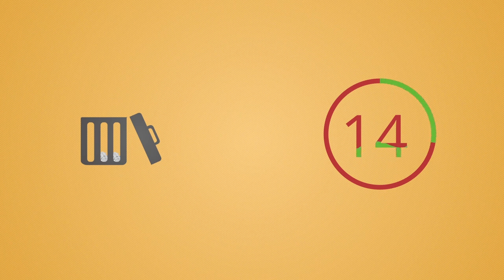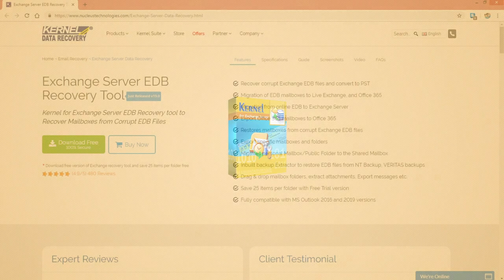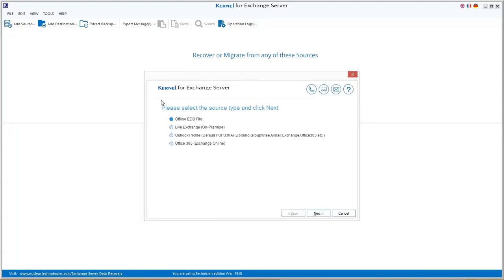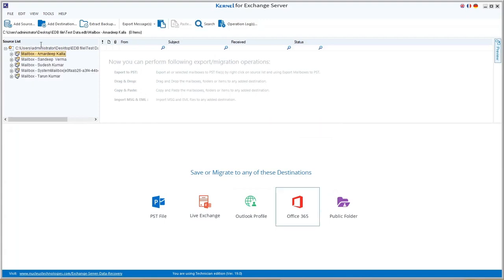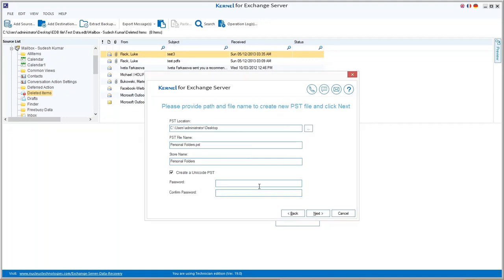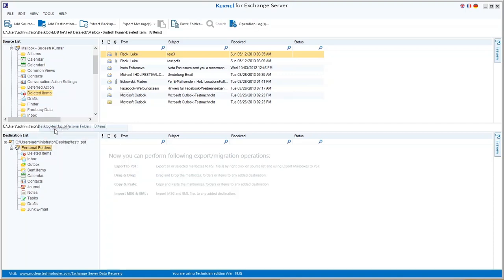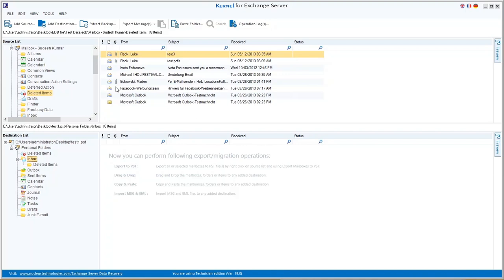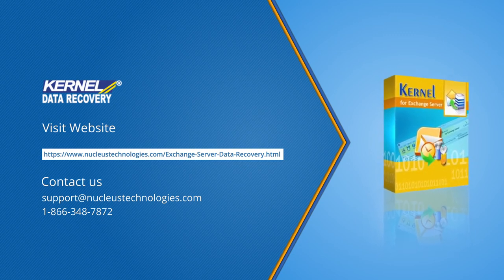Recover Deleted Items from Exchange 2016 Mailboxes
Simple Methods to Recover Deleted Mailboxes in Exchange 2016.

Check out in this video to recover the deleted mailbox items. In this video, you will see the working of automated Kernel for Exchange Server tool for recovery is explained in detail. Each step for recovery is clearly explained for the users to understand about the software features and functions.